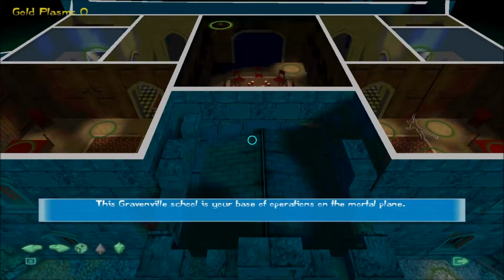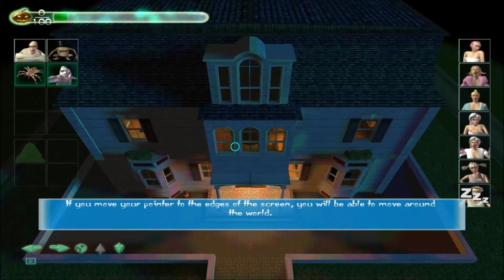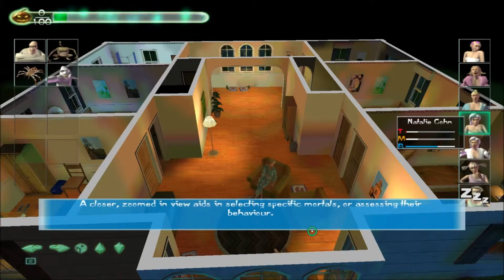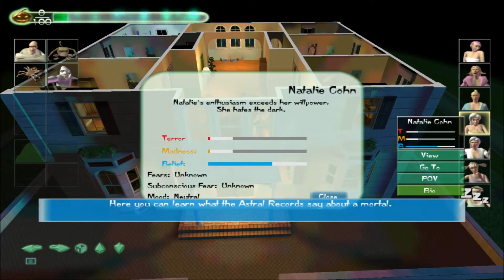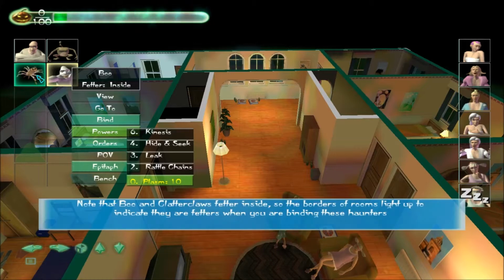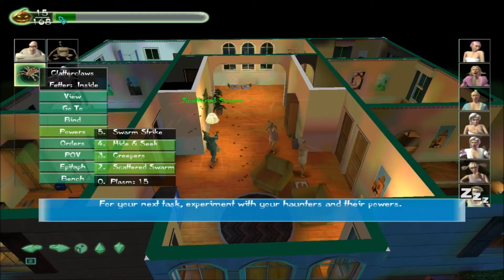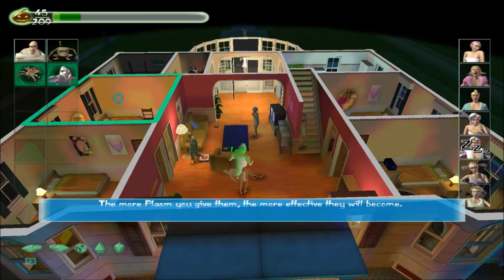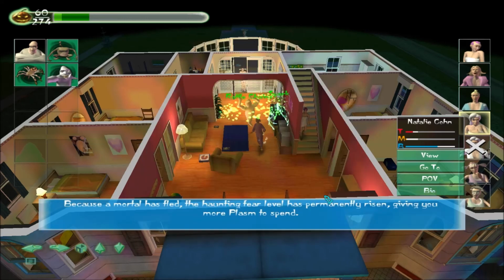Ghost Master (No Commentary) Gameplay HD : Pt 1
Ghost Master (2003)
Developer : Sick Puppies
Publisher : Empire Interactive